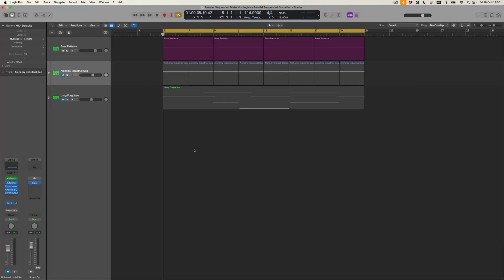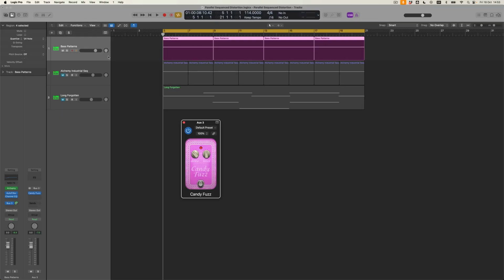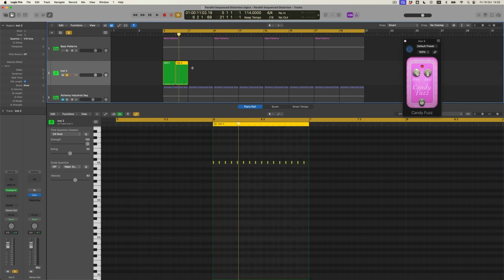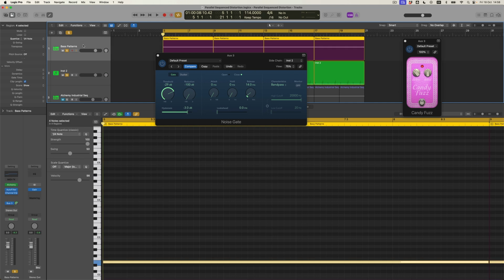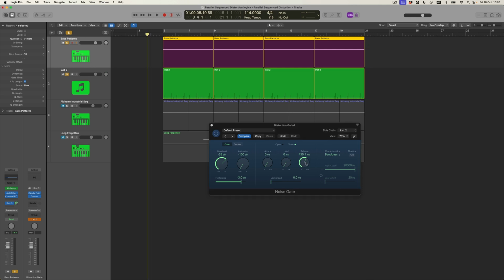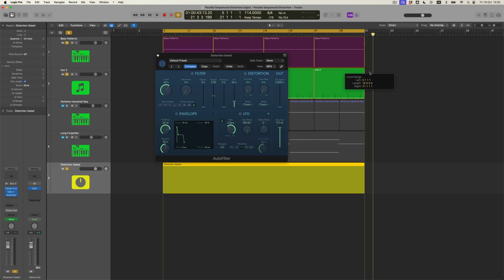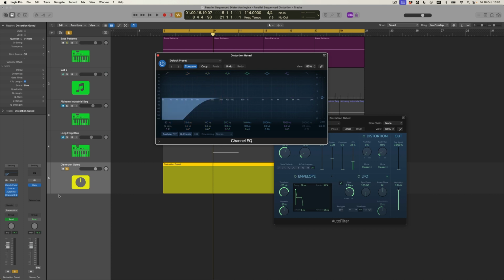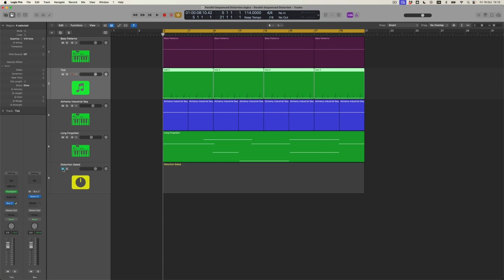Logic Pro: How to create Sequenced Parallel Distortion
This week, I’m going to take you inside the world of ‘tension underscore’; a popular musical genre for Directors and Editors making TV shows, when something musically dark and propulsive can be useful, helping to drive a scene.
 There are lots of ways in which you can go beyond the obvious when it comes to making sounds like this. I’m going to ‘sequence’ a Parallel Distortion channel, by which I mean that I’m going to create a Distortion pattern which isn’t static or fixed to the Bassline feeding it, but which is Gated, Filtered, Panned and Automated to snake its way in and out of the mix. Undulating effects like this extend into many other musical genres and can really add layers of sophistication to your tracks.
00:00 What is Tension Underscore?
01:58 Bassline into AutoFilter Envelope
02:51 Setting up Candy Fuzz Parallel Distortion
04:20 Klopfgeist 16th-note sequence
06:45 Sending Klopfgeist to Candy Fuzz Noise Gate
09:25 Understanding Noise Gate -  Distortion
10:25 Automating Noise Gate Release Time
12:00 AutoFiltering the Distortion
15:49 EQ’ing and Auto-Panning the Auxiliary channel
17:32 Introducing other Track elements
19:03 Summary